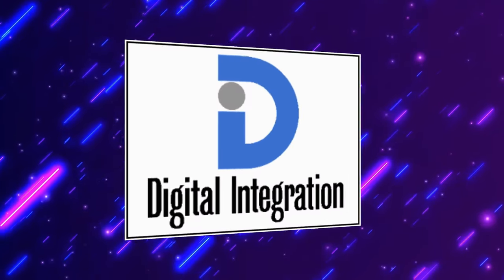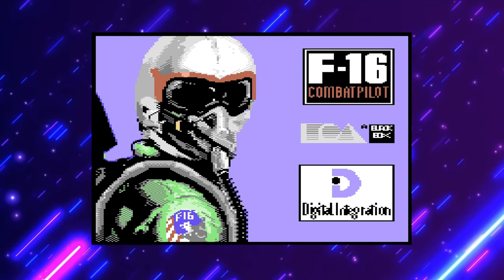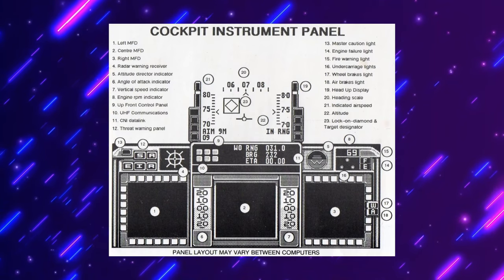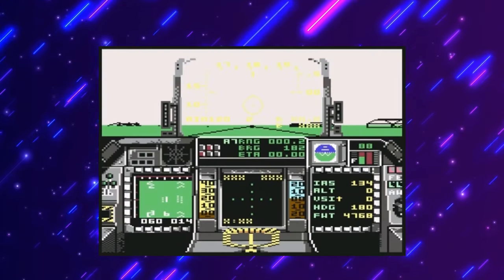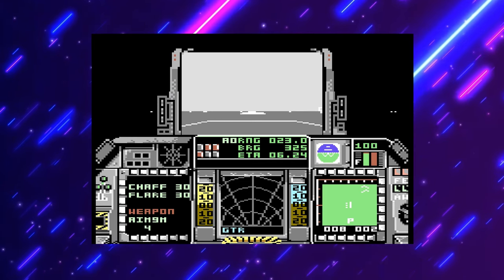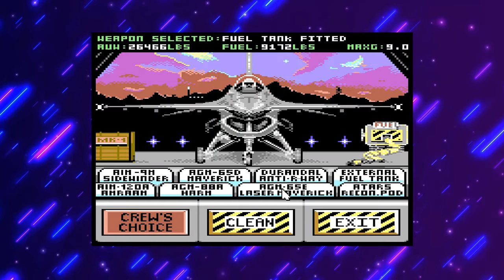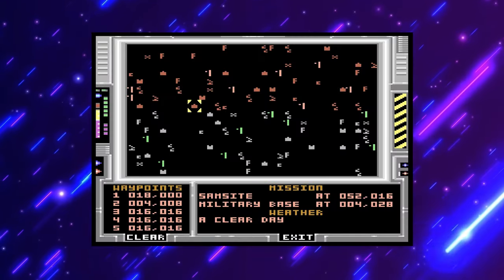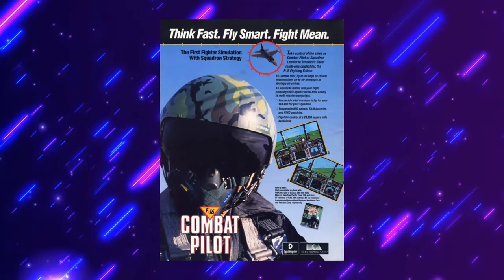Top 10 Commodore 64 Flight Simulators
Here's my favorite 10 C64 Flight Simulators , not the best of all time just simply the ones I enjoy the most.

Find Bastich B at the following